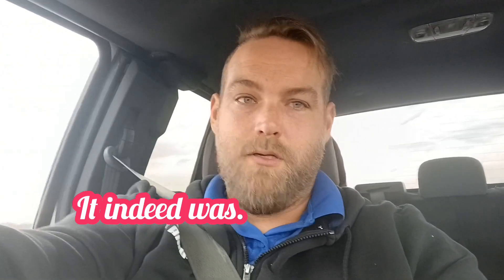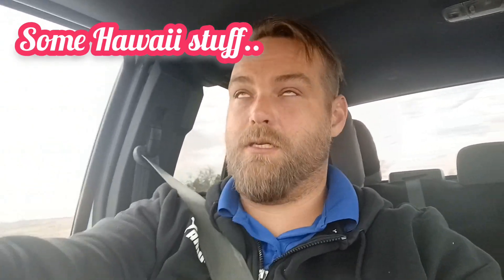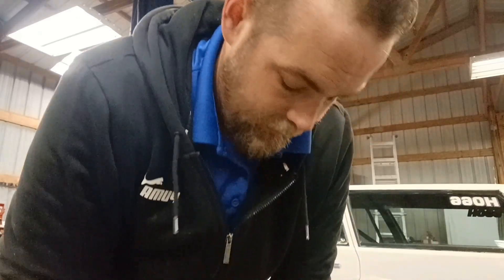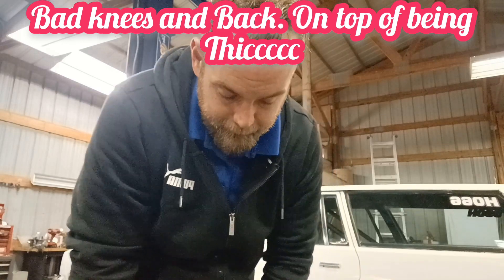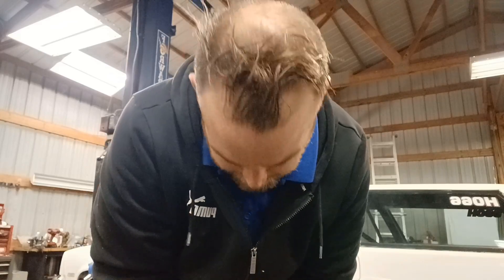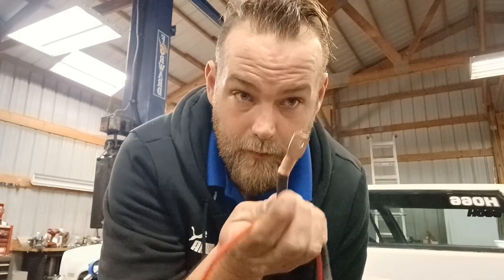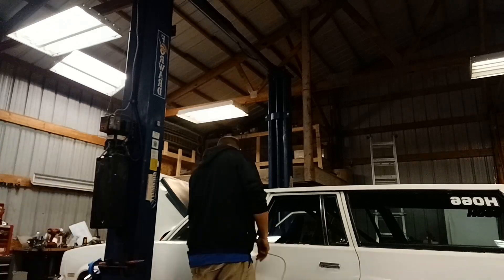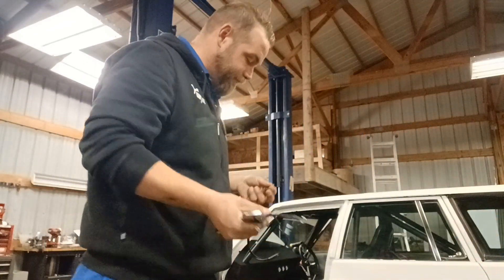Will The BreadBox Fire?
I attempt to get my new racecar to fire. fingers crossed 🤞